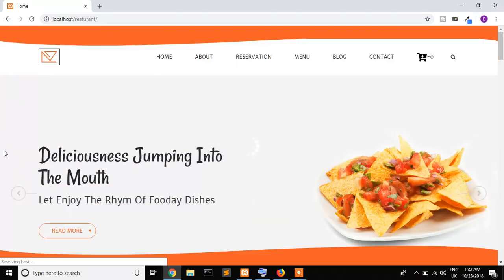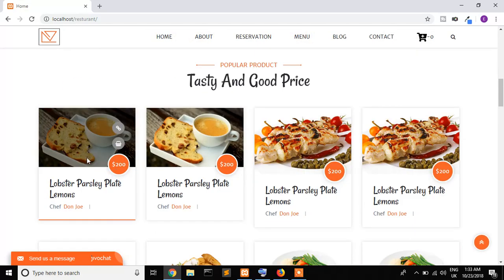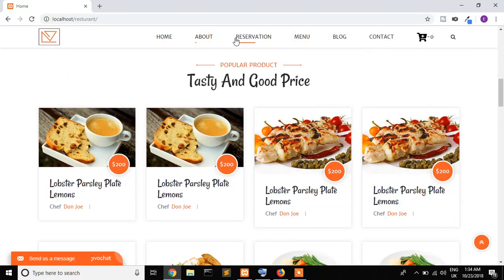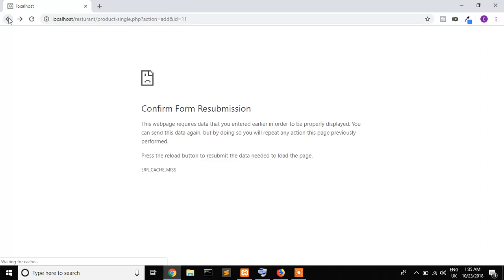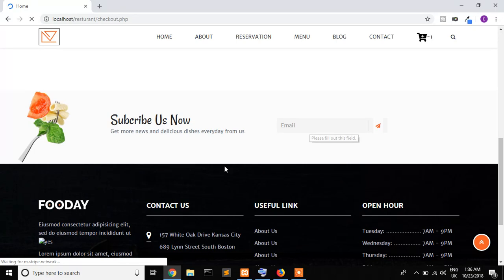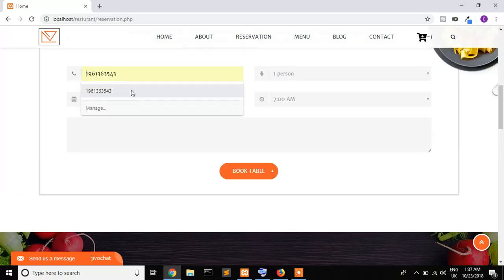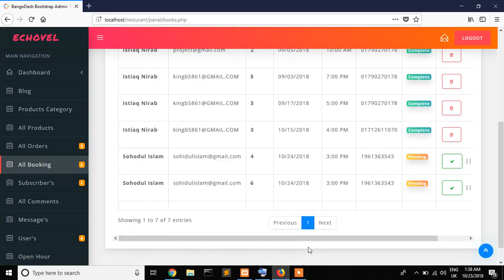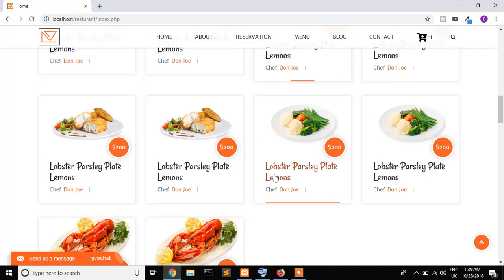Online food ordering system || Online resturant booking system by laravel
Kite is a free AI-powered coding assistant that will help you code faster and smarter. The Kite plugin integrates with all the top editors and IDEs to give you smart completions and documentation while you’re typing. I've been using Kite for 6 months and I love it!

Online Food ordering system. Online resturant sit reservation system..Online Food ordering and sit booking system by laravel,LARAVEL CREATE FULL PROJECT.RestroApp is bridging the gap between small restaurants & their customers and creating compelling apps. Restaurateur can enhance restaurant booking system with amazing features offered by  resturant websiteis. resturant websiteis bridging the gap between small restaurants & their customers and creating compelling apps. Restaurateur can enhance restaurant booking system with amazing features offered by food ordering.